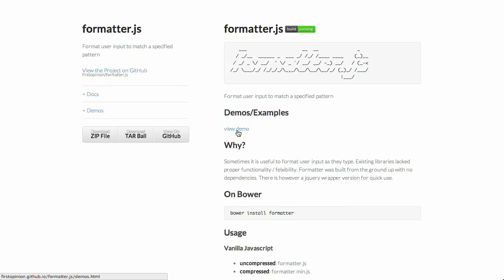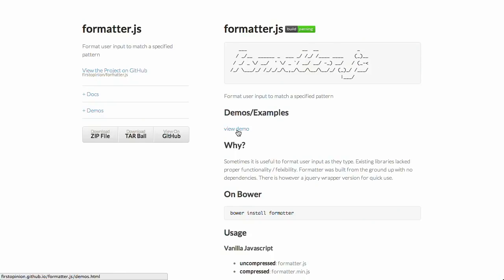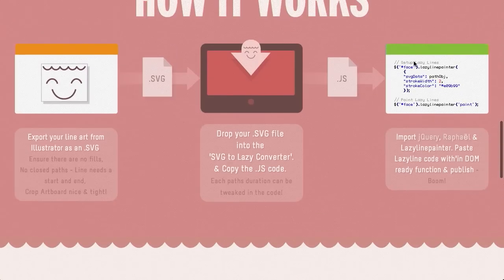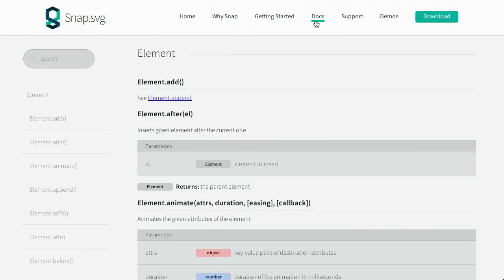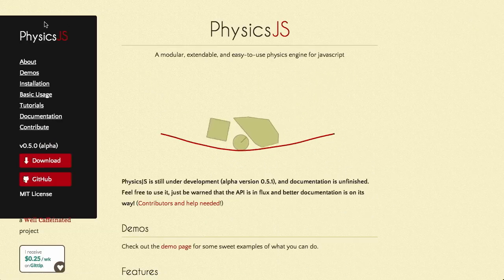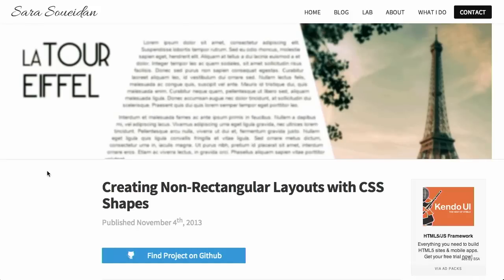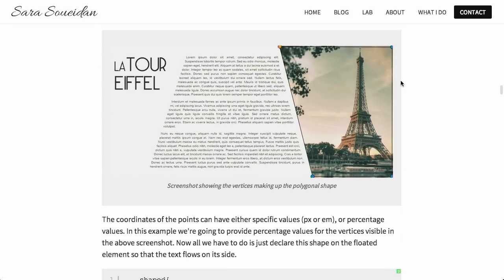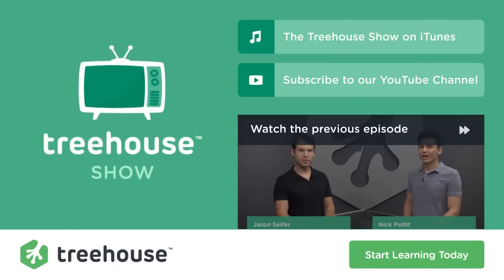JavaScript Formatting | Pie Charts | SVG Animation | The Treehouse Show Episode 66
PhysicsJS - A modular, extendable, and easy-to-use physics engine for javascript